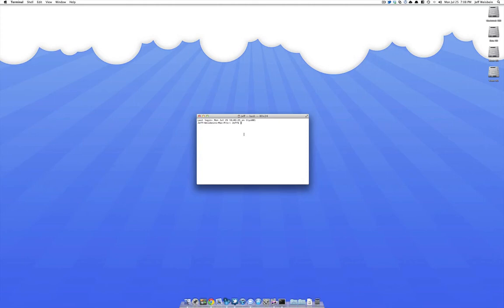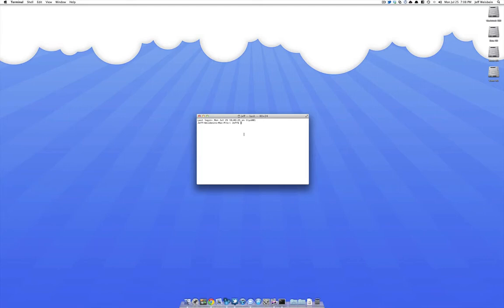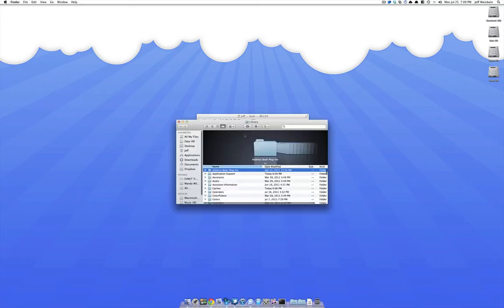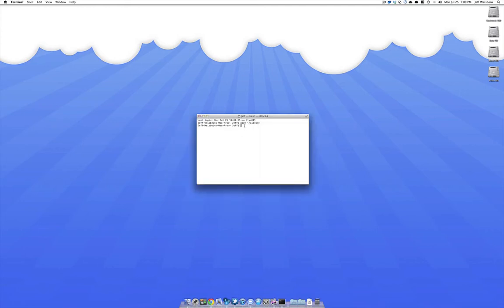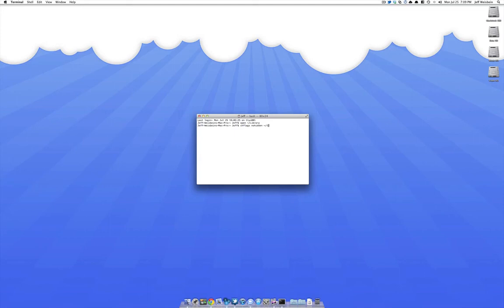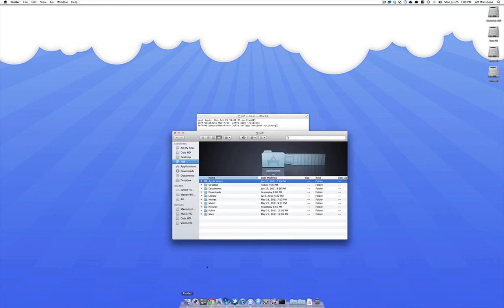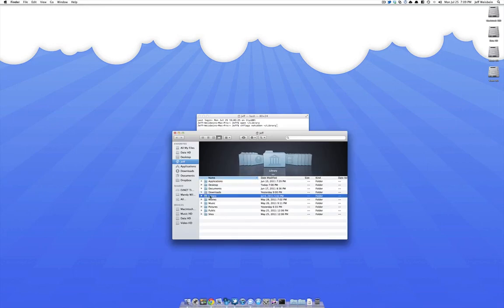How to unhide and show the Library folder in macOS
- Easy and simple video tutorial on how to show the Library folder in OS X Lion.